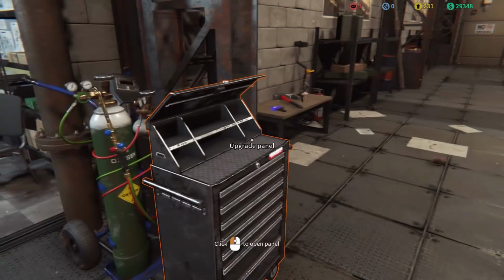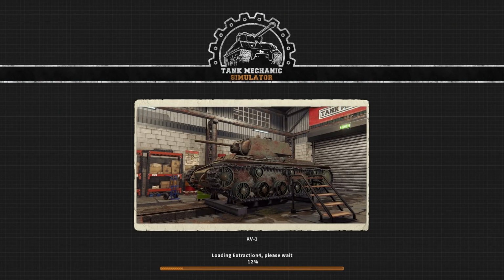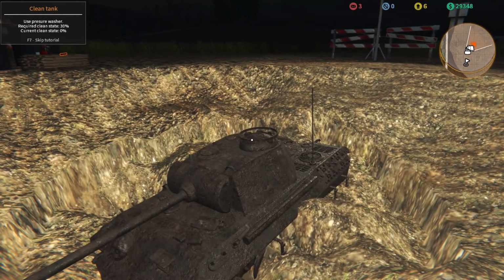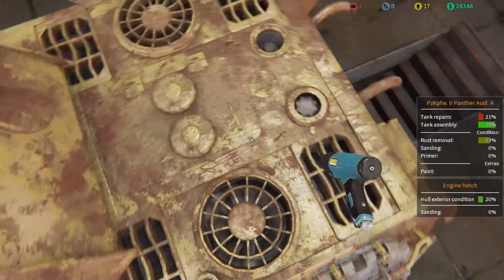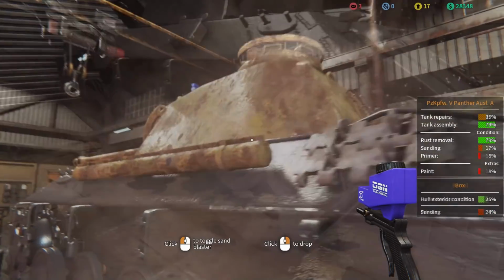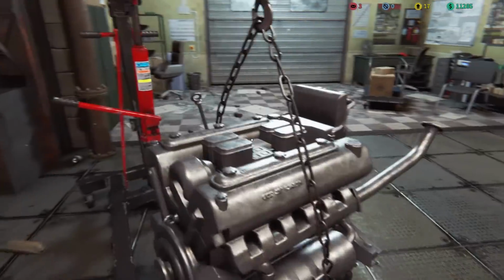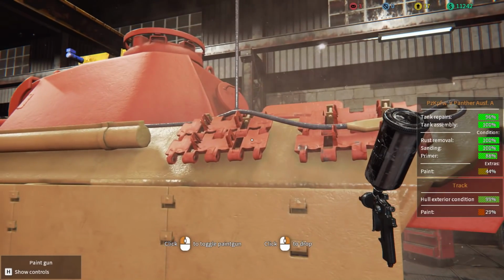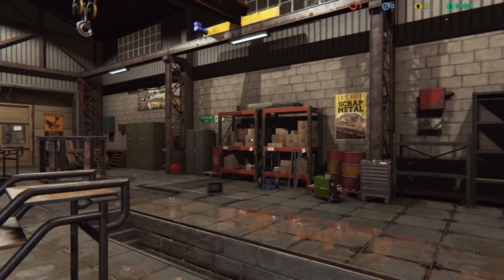I Found a WWII Tank in the Mud and Restored it! - Tank Mechanic Simulator Gameplay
We're rebuilding and restoring Tanks!  I've become the latest tank museum owner in Tank Mechanic Simulator, and we're salvaging, repairing, and rebuilding takes for profit and to display in our own museum.  Today we're rebuilding the PxKpfw V Panther Ausf. A!

Tank Mechanic Simulator is a game about World War II tanks, their crews and their contribution in military history. As a tank museum owner your task is to recover destroyed or abandoned tanks and renovate them.

Looking for great games at a great price?  for daily game sales.  Chrono.gg sells only one game each day, at a great price, with a new title daily at noon Eastern time.  Each purchase through the my link supports the channel!